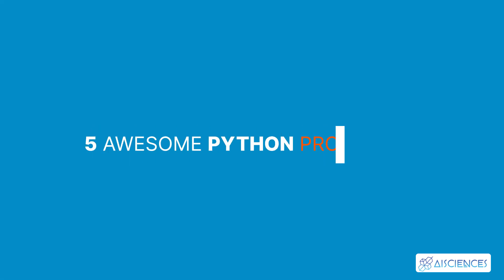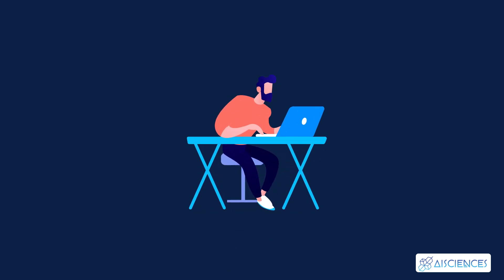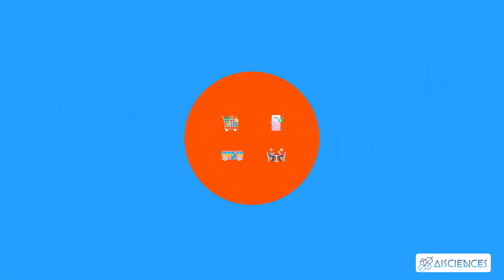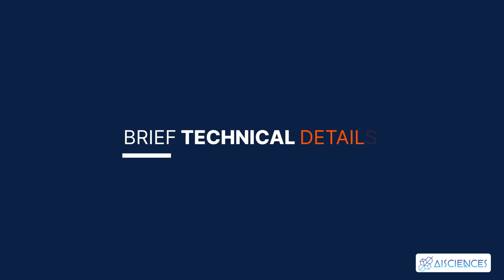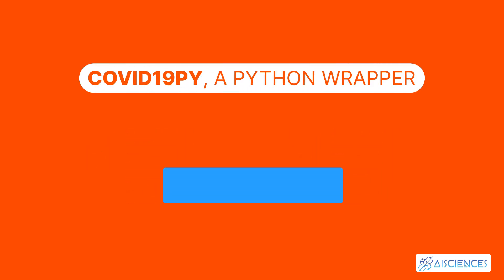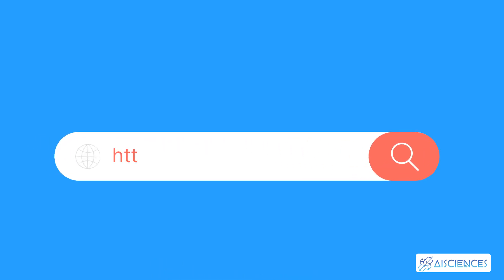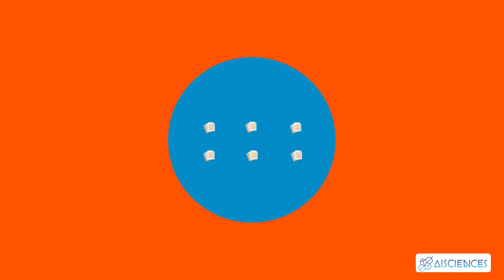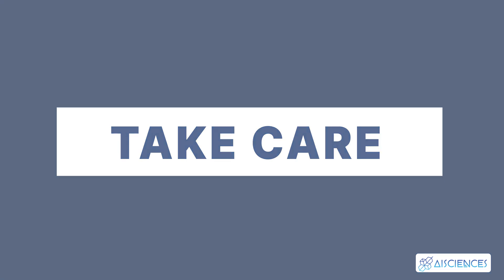5 Awesome Python Projects For Beginners | Python Explained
In this video, we are going to discuss 5 awesome Python projects for you.